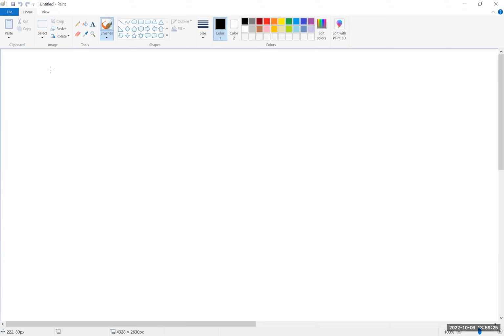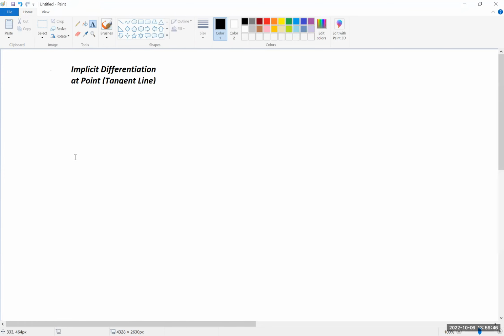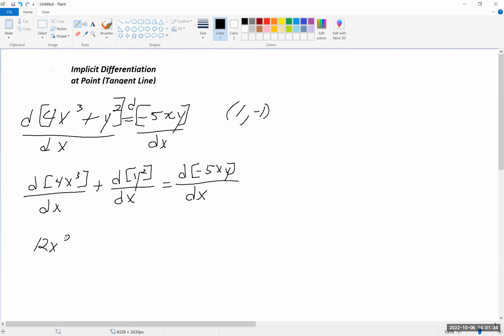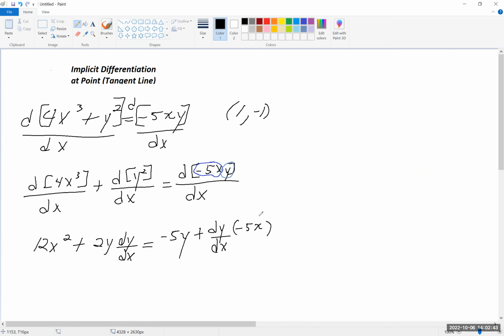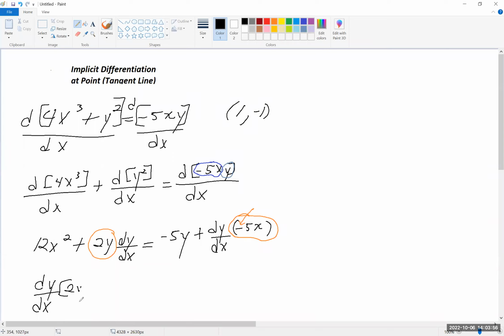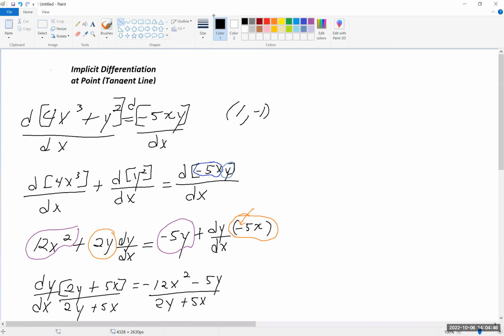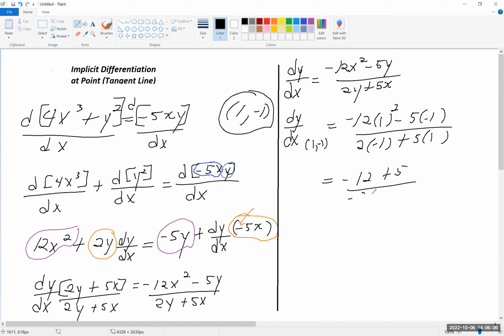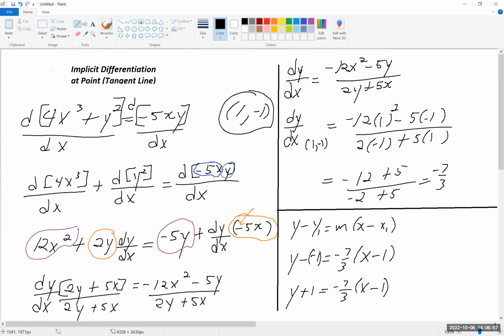Implicit Differentiation to Find a Tangent Line